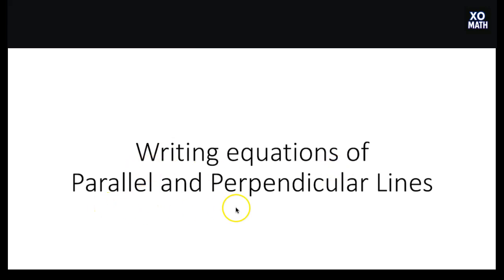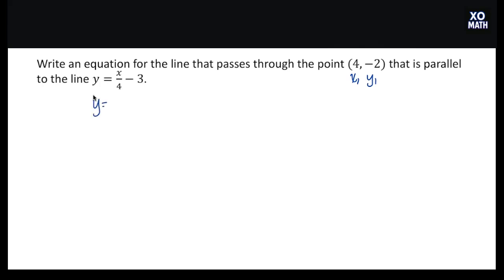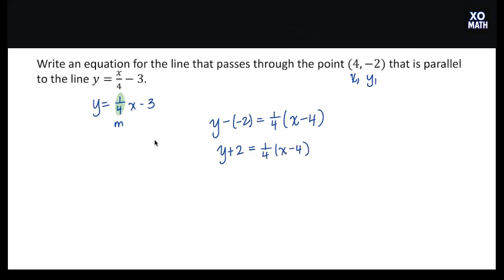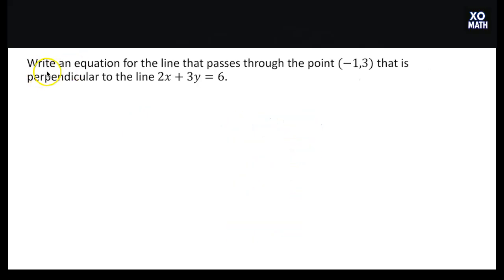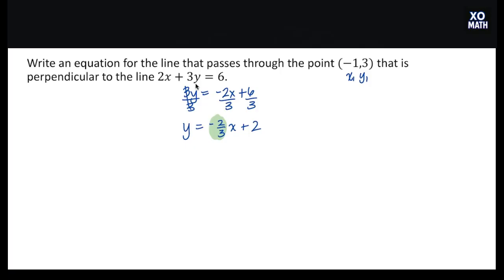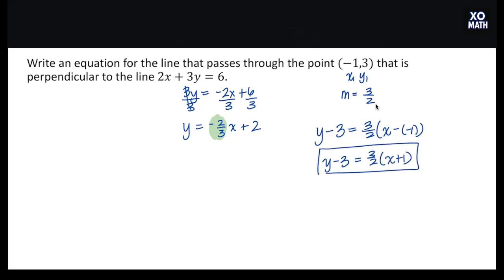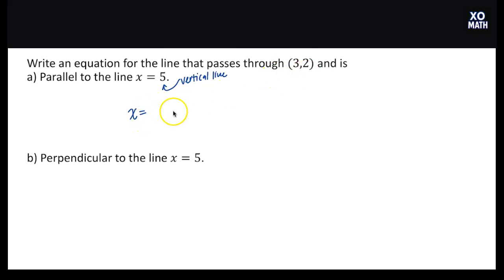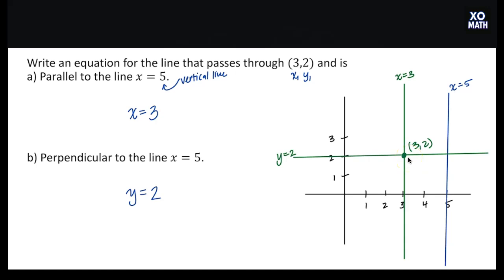Writing Equations of Parallel and Perpendicular Lines | Point-slope and slope-intercept Step by Step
In this Calc 1 prep lesson, learn how to write equations of lines that are parallel or perpendicular to a given line and pass through a specific point. In this lesson from XO Math, you'll practice identifying slopes, using point-slope form, converting to slope-intercept form, and handling special cases like vertical and horizontal lines.

Perfect for Algebra 1 and Algebra 2 students looking to master linear equations and line relationships.